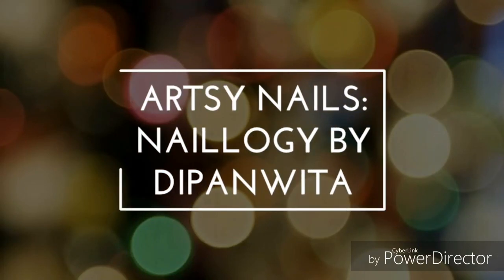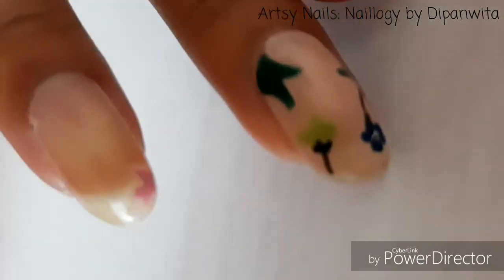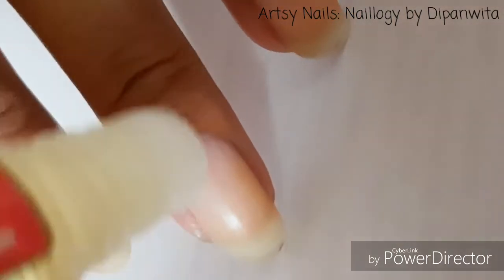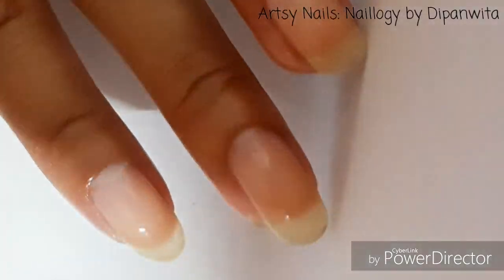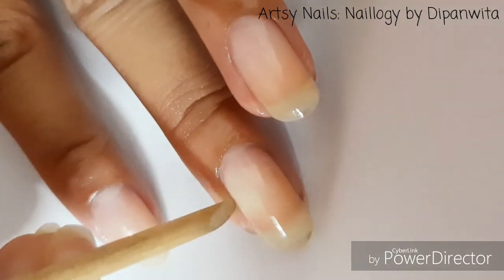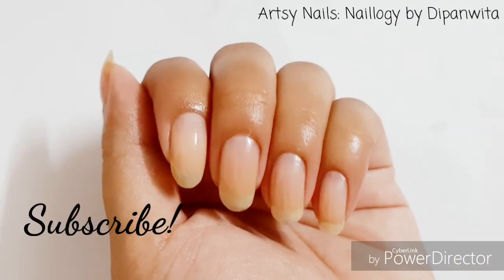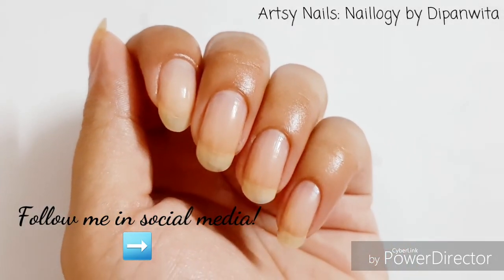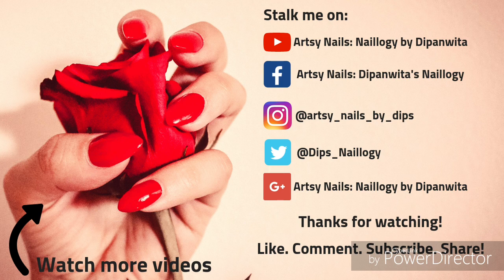My Weekly Nail Care Routine || Easy, Quick Nail Care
Hey guys, here is a quick video on manicure, nail care and nail health tips. I follow this regime weekly to rejuvenate my nails after a week full of rigorous polish application and removal. my nails and the skin around feels so great after this regime so you can try too. I clean my cuticles in this way as well for a healthy nail growth. this nail care routine is easy and takes little time so happy nail care! hope you like my nail care tips. do subscribe.

PS I bought the wooden cuticle pushers and nail and cuticle oil from nykaa.com

xoxo